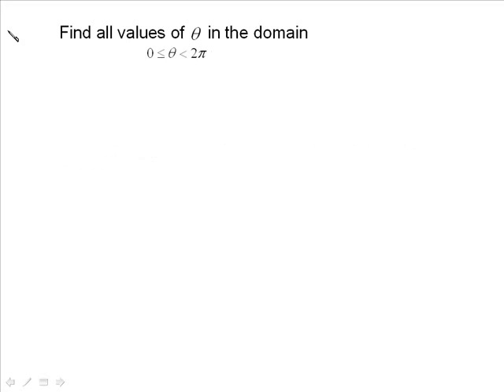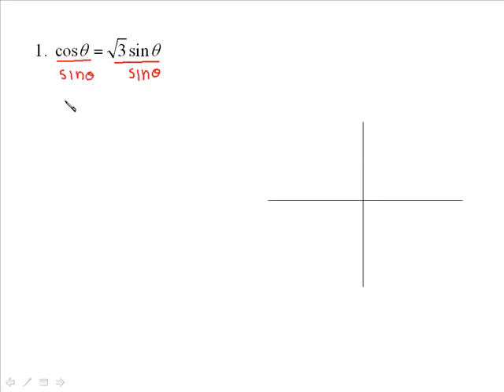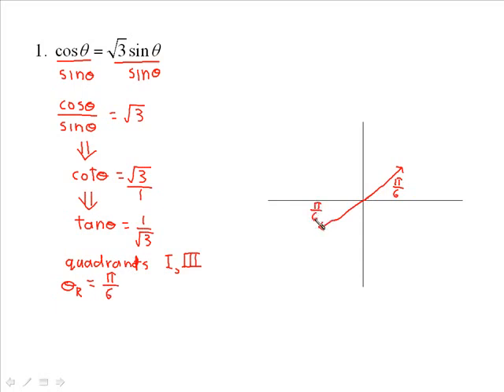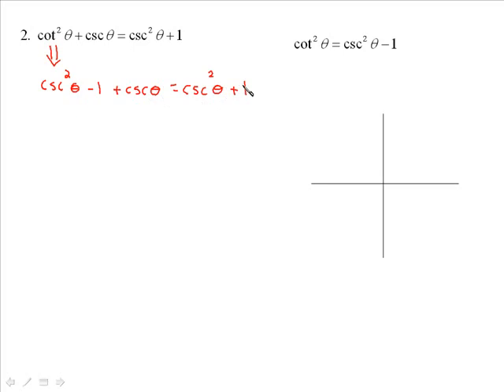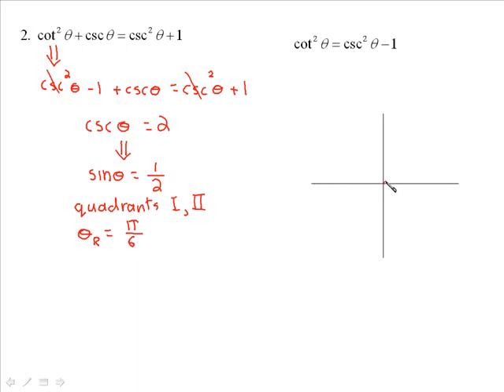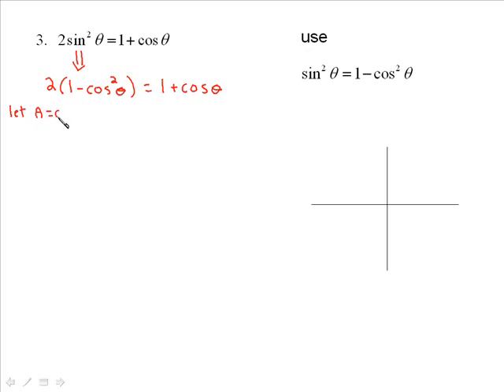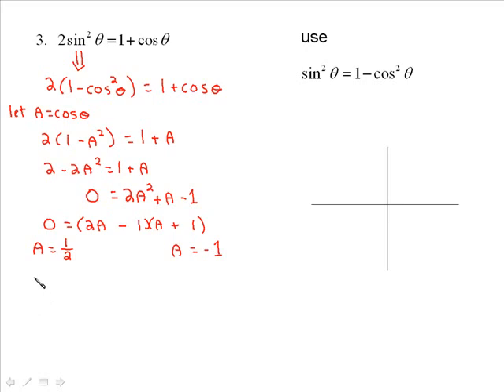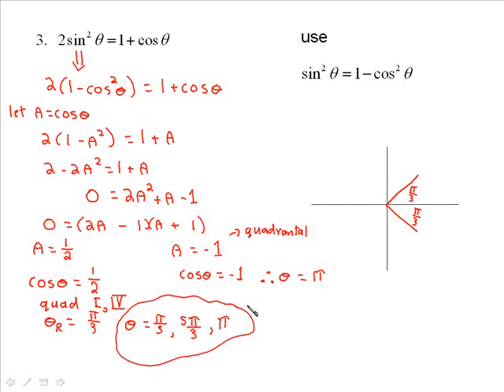Trig Equations with Identities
Solving Trig Equations with Identities